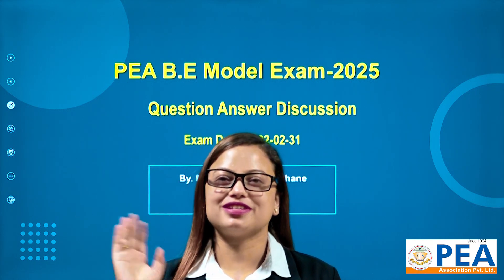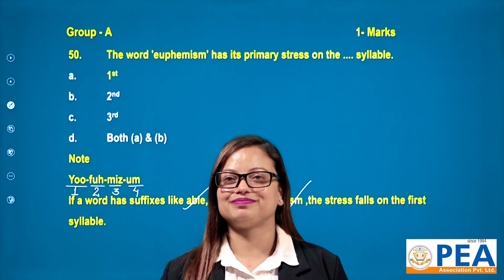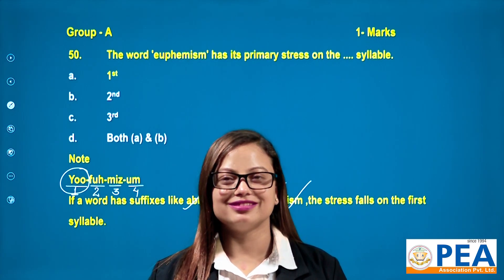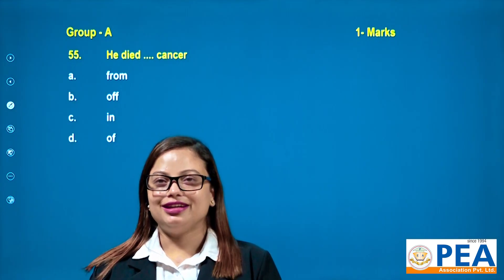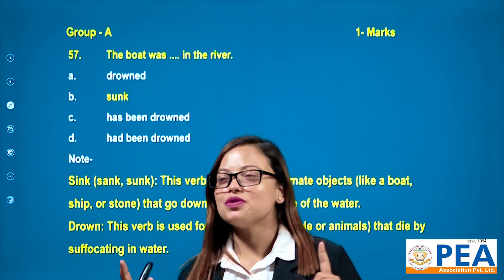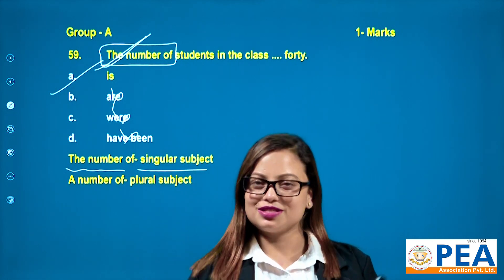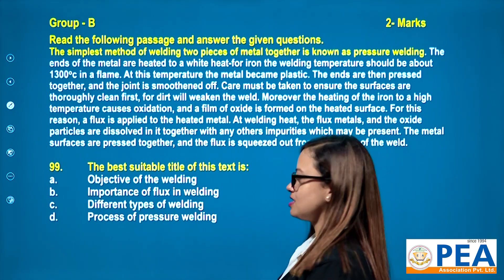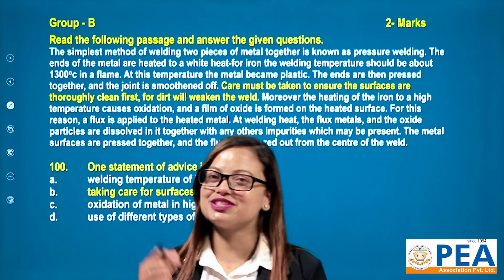English, Question Answer Discussion Session By. Mrs. Samita Lamichhane 2082-02-31 | Engineering/IT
Join us as Mrs. Samita Lamichhane, esteemed English faculty at PEA, expertly breaks down 1-mark and 2-mark questions from the PEA Weekly Mock Test held on the 31st of Jestha (11:00 AM – 1:00 PM). This interactive discussion is packed with valuable explanations and strategies to sharpen your skills.
Enroll into PEA Digitals today and start right away!

About PEA Digitals
➤ PEA Digitals is digital platform of PEA association developed to enable quality and flexible content for the aspirants of Engineering Entrance.

Only embed and share any video from "PEA Association" is allowed.